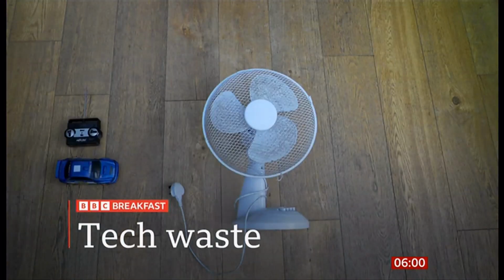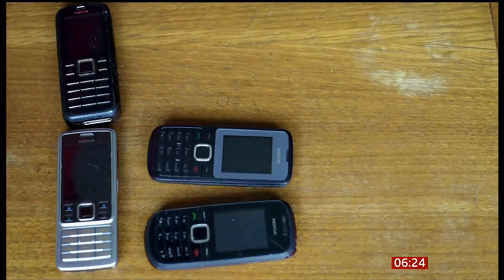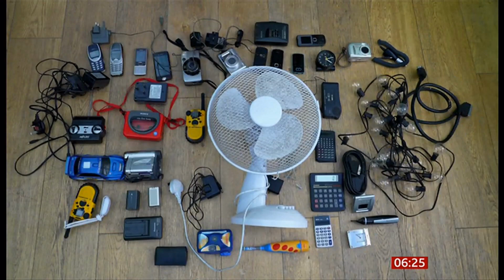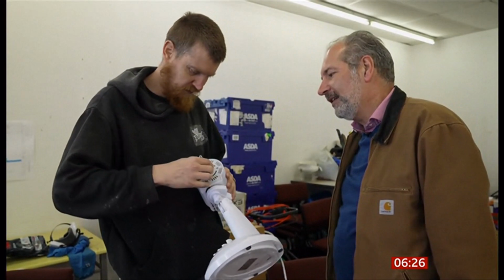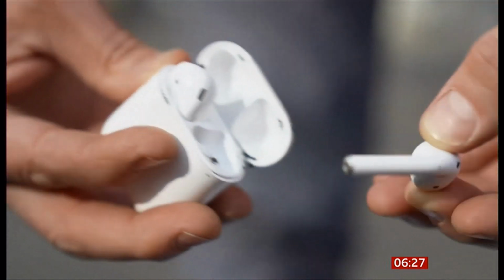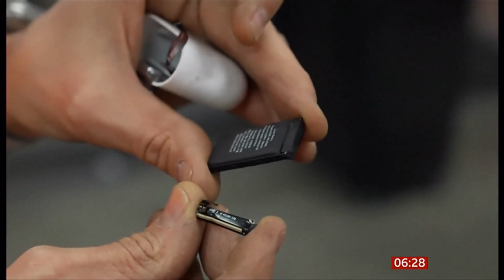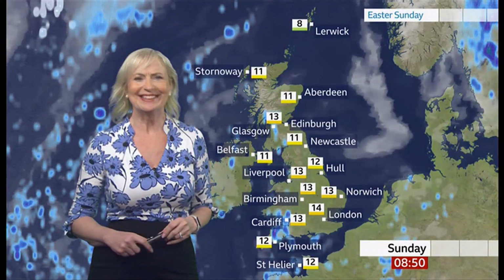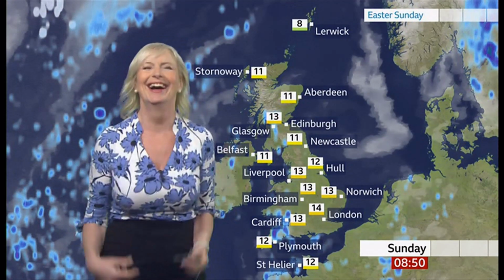E-waste 'drawers of doom' growing, say campaigners (UK) 28/March/2024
Household hoards of unused electricals and broken tech are growing, a recycling campaign group warns.

Material Focus estimates we've gone from stockpiling an average of 20 items to 30 within four years.

Its findings come from market research. The top ten products include remote controls, mobile phones and hairdryers.

With the UN reporting that electronic waste is rising five times faster than documented recycling, we're being urged to clean out our "drawers of doom".

I thought I was in the minority here, I have even ore than this and its so hard to recycle or get to places to recycle so many things. Let's hope changes come sooner rather than later.

(Comments are left on but please keep them on topic and civil or they will be removed).